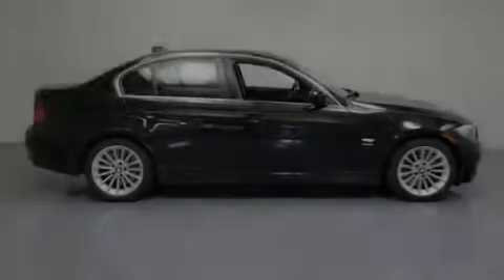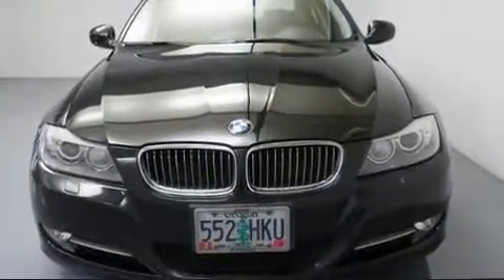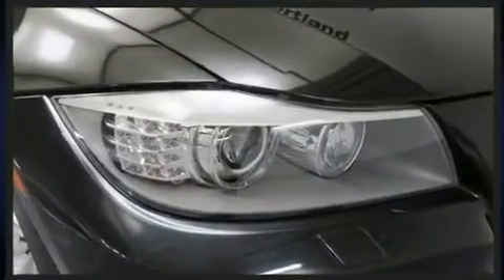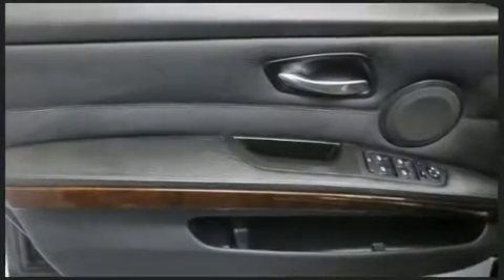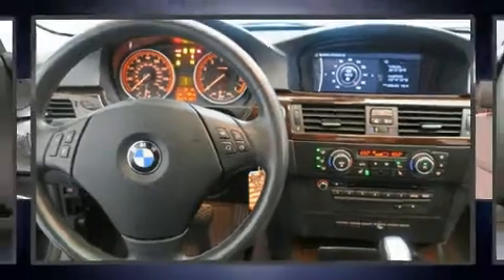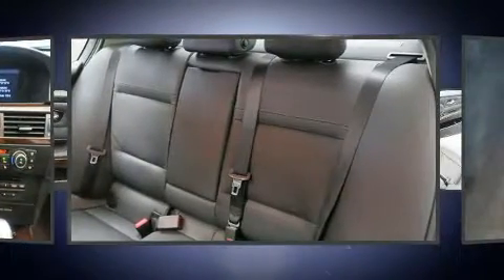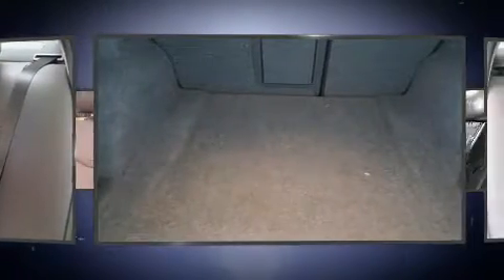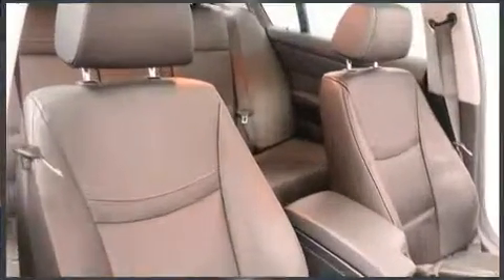2011 BMW 335i xDrive in Portland, OR 97201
BMW Portland
2001 SW Jefferson St

Outstanding design defines the 2011 BMW 3-Series. This 4 door, 5 passenger sedan just recently passed the 60,000 mile mark! Smooth gearshifts are achieved thanks to the 3 liter 6 cylinder engine, and for added security, dynamic Stability Control supplements the drivetrain. Turbocharger technology provides forced air induction, enhancing performance while preserving fuel economy. BMW prioritized comfort and style by including: variably intermittent wipers, power front seats, a leather steering wheel, power windows, remote keyless entry, cruise control, and much more. With high intensity discharge headlights illuminating your path, you'll always appreciate maximum visibility. For drivers who enjoy the natural environment, a power moon roof allows an infusion of fresh air. BMW also prioritized safety and security with features such as: dual front impact airbags, head curtain airbags, traction control, brake assist, anti-whiplash front head restraints, ignition disabling, and 4 wheel disc brakes with ABS. Sophisticated all wheel drive assures superb handling in any weather condition. We pride ourselves in the quality that we offer on all of our vehicles. Please don't hesitate to give us a call.